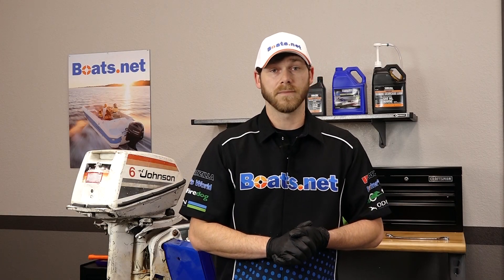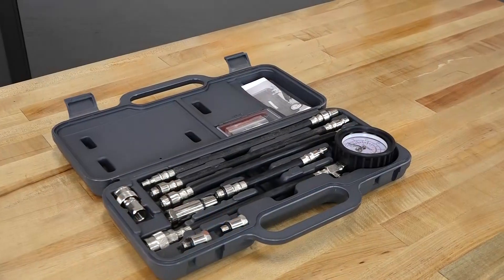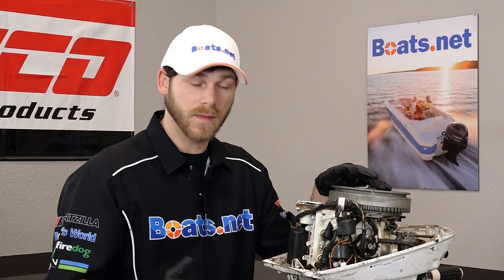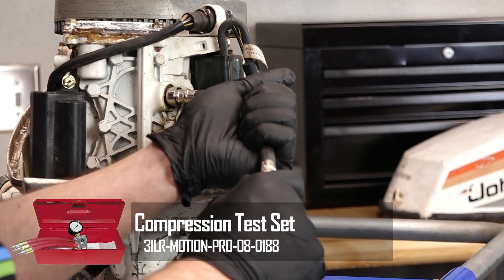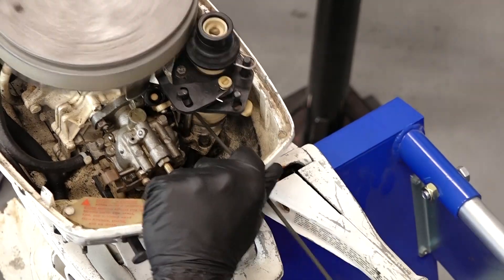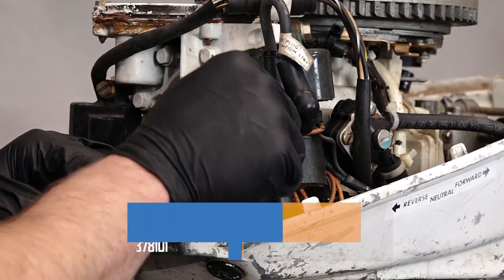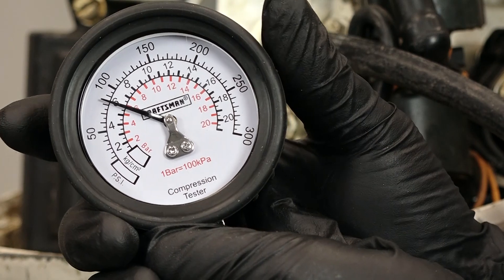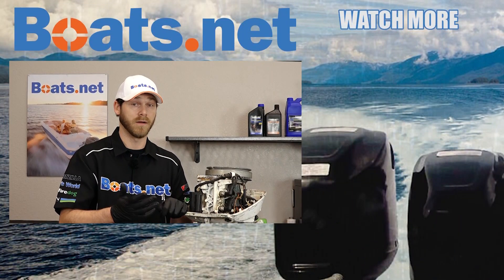Johnson 6HP Outboard Compression Test | Small Outboard Compression Test | Boats.net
Buy a compression test kit for your Johnson outboard compression test at Partzilla.com

See how to perform a compression test on a Johnson outboard. We’ll show you how to remove the cowl and the spark plug and then use a compression test kit to evaluate one aspect of your motor’s health. The Johnson 6HP outboard compression spec is between 85-90 PSI, so you can use this test to see what is the next step for your engine.

VIDEO HIGHLIGHTS:
Removing upper cowling - 0:50
Disconnecting spark plugs - 1:00
Removing spark plug - 1:20
Testing compression - 1:40
Testing second cylinder - 2:20

In the video we’re working with a 1968 Johnson 6HP outboard motor, but you may have similar steps for your Johnson outboard.